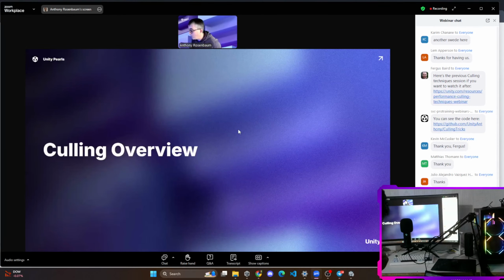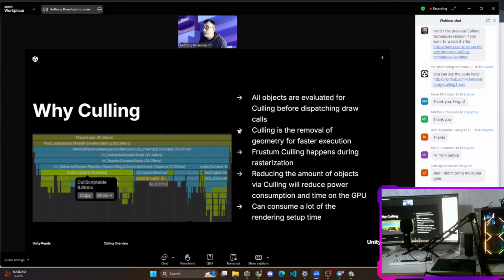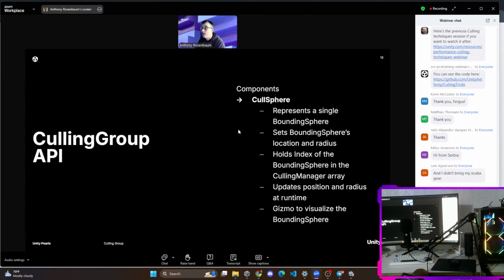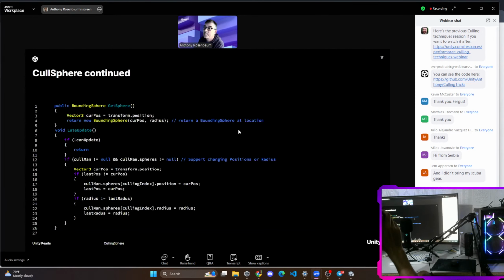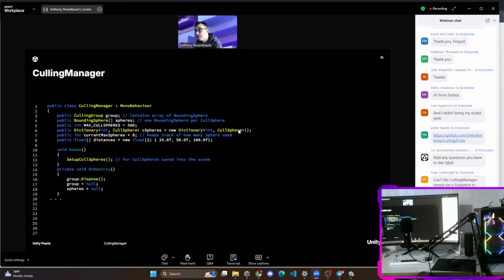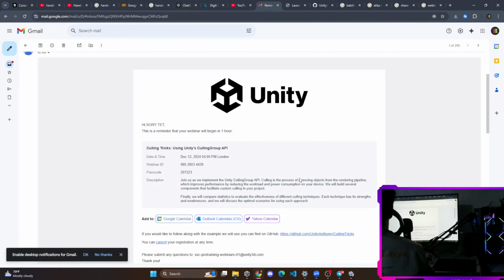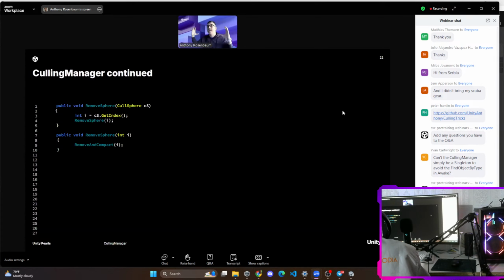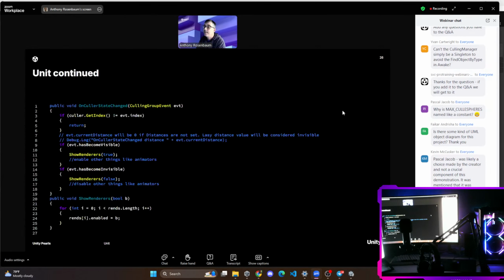Unity 6 - Culling Tricks: Using Unity's CullingGroup API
This is game dev live
Hi, I'm a game developer and designer. here you will learn everything about Game Development in Unity using C#. for more further, u can join with us in Discord Community and especially u can crab all the bundle of code and assets with free and paid. here check it's out
Social
Personal
🎮 Steam: Not Exist
▶️Play-Store: Ikhode Studio